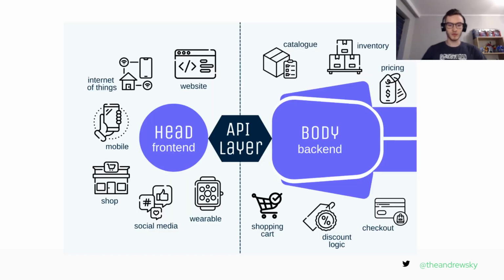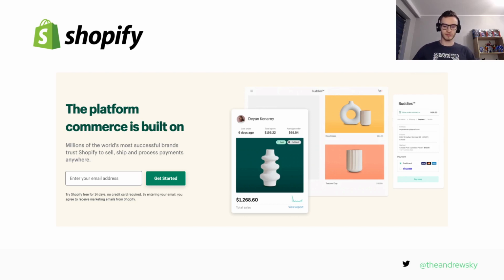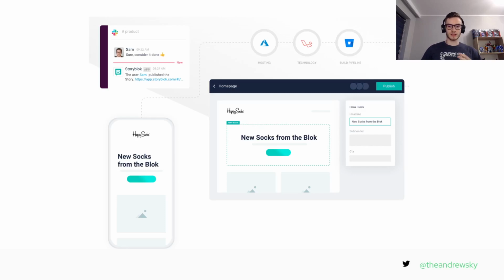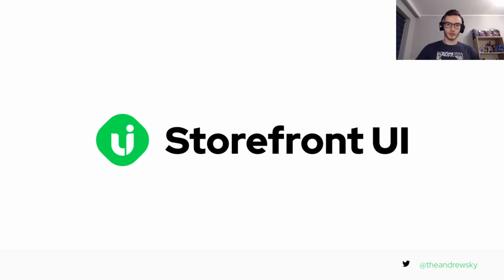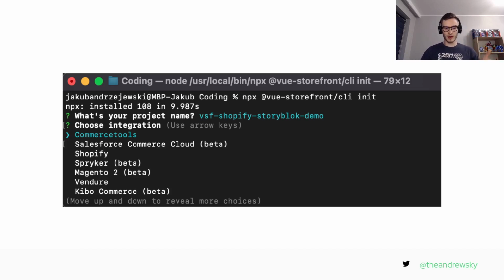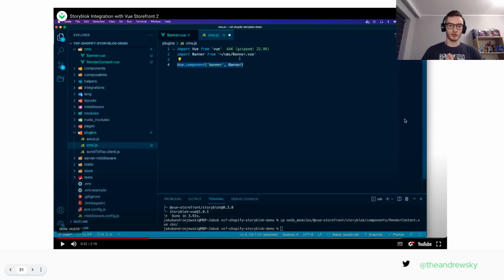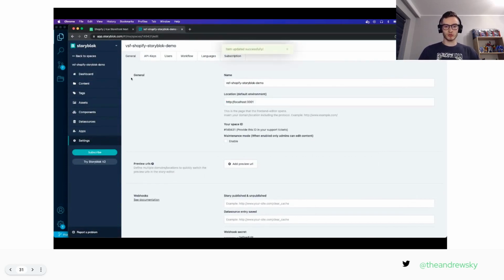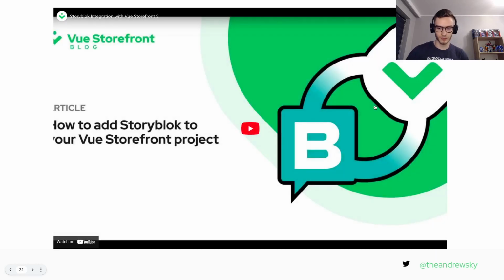Vue Storefront Conference | Fast & Headless - Build Headless Commerce in minutes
This is a recording of my appearance at the Vue Storefront Conference organized by Vue Storefront where I was talking about Building Headless Commerce in minutes